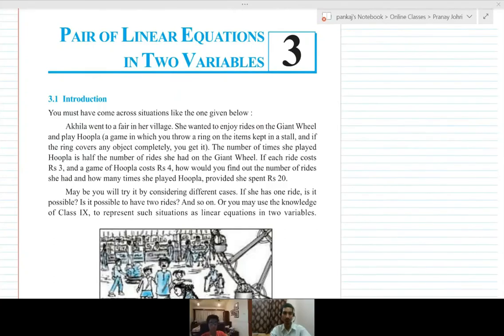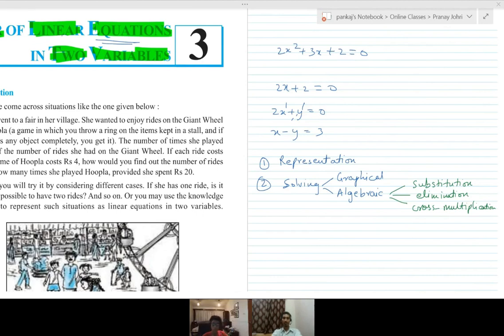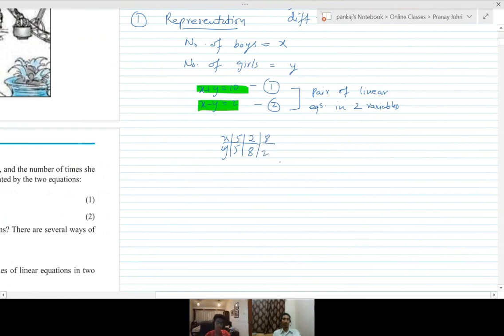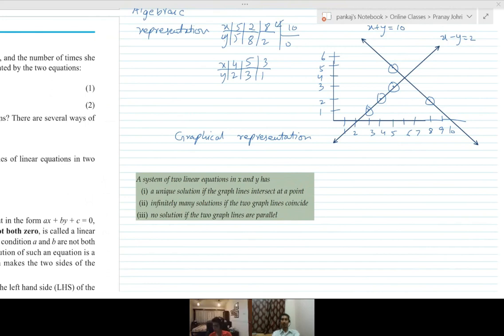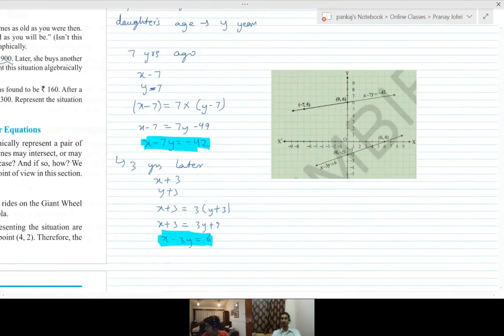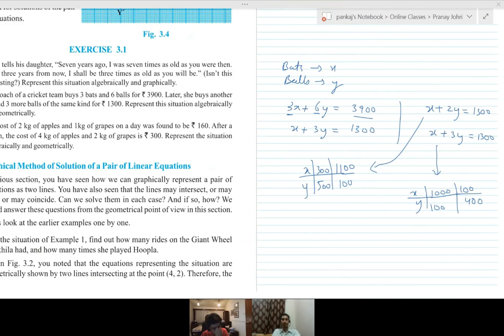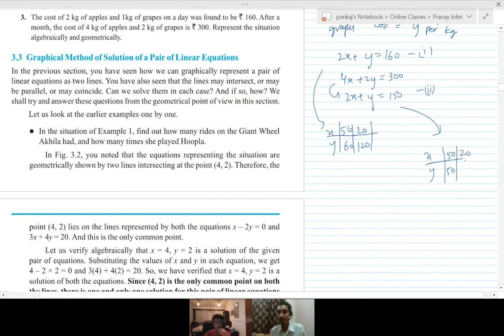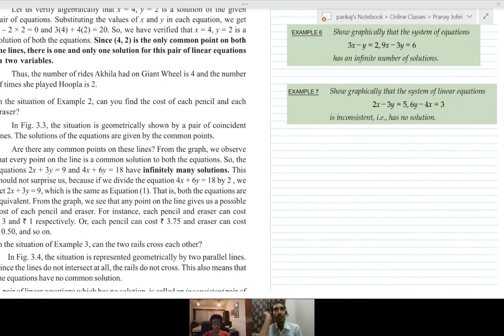Class X- Linear Equations | P1 | Intro+Exercise 3.1 | Graphical Solution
Pair of Linear Equations in Two Variables Class 10 | Class 10 Maths Chapter 3 | All Exercise/Questions/Solutions/Full Chapter | Word Problems | Exercise 3.1, 3.2, 3.3, 3.4, 3.5, 3.6 | Maths Class 10 Chapter 3